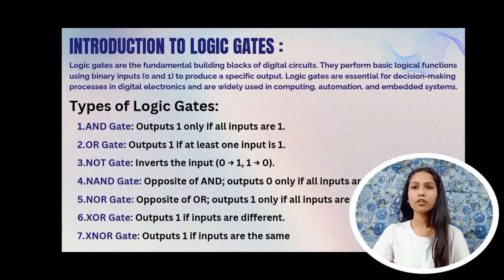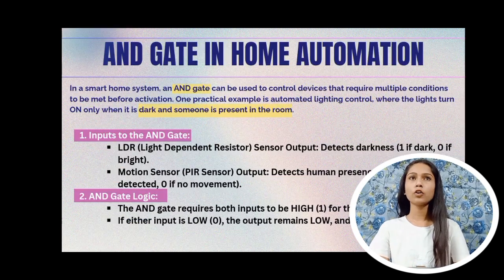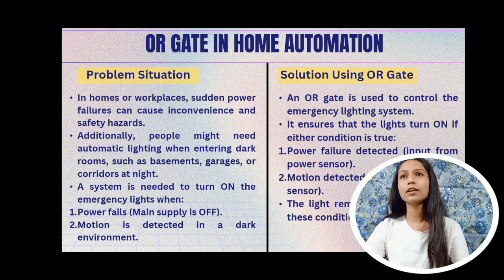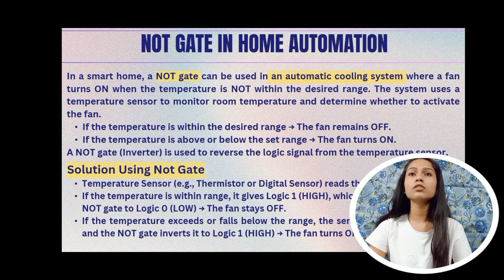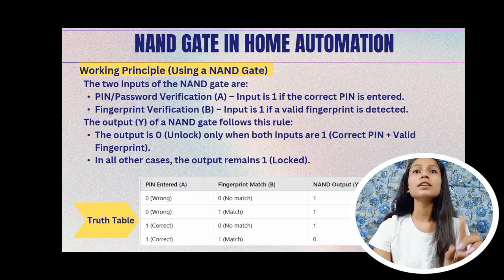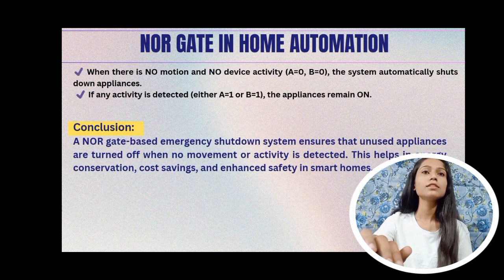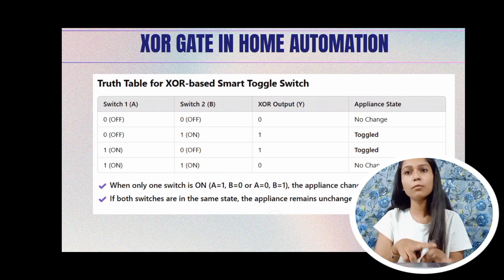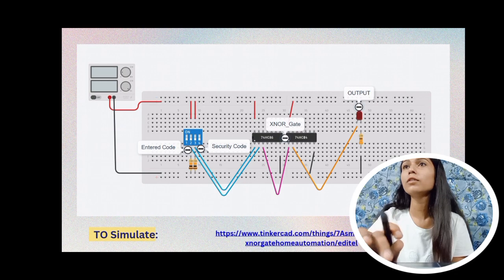Real Life Application of Logic Gates in Home Automation 📈✅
by :  Khushi Kapatel
id : 24CS032
Due to some technical issues Simulation's videos are not visible sorry for that inconvenience
I hope this video can be useful to you!